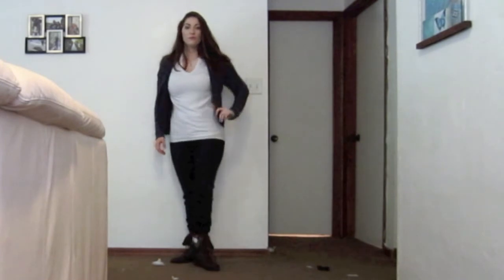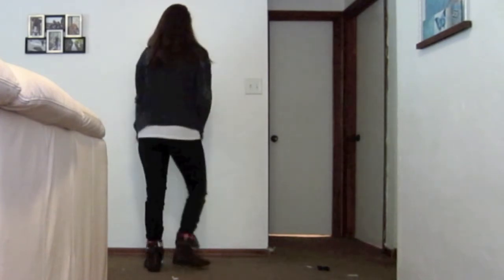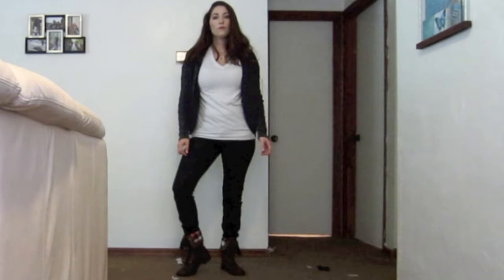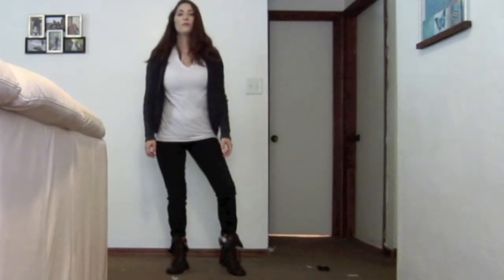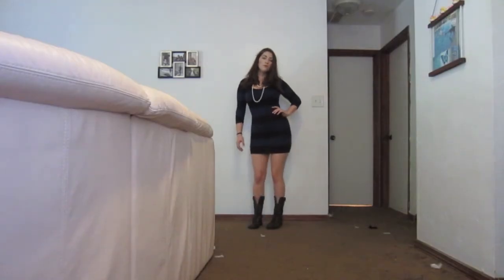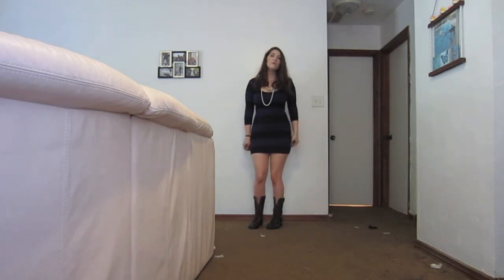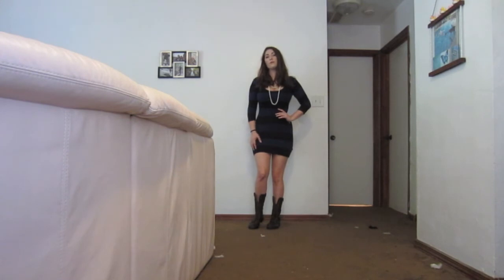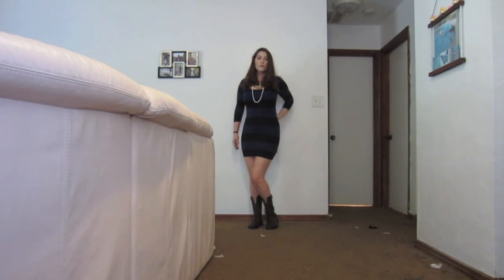How to Style Combat Boots! Fall 2013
This is how I style my combat boots!!

Boots: Papaya clothing...they are no longer in stock but im sure they will restock them soon!

I purchased these boots with my own money!